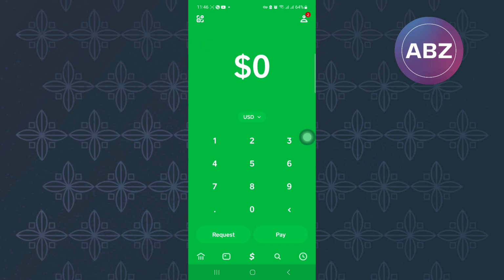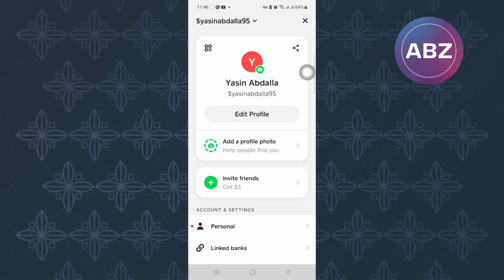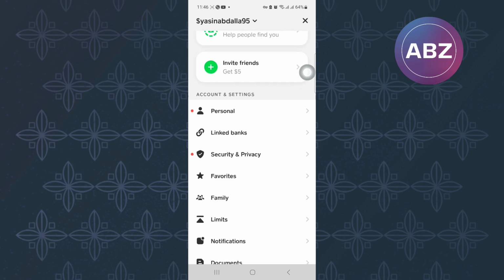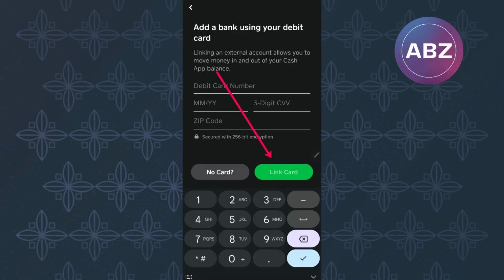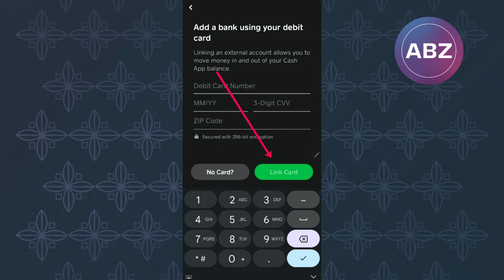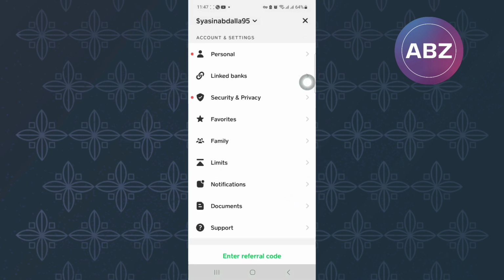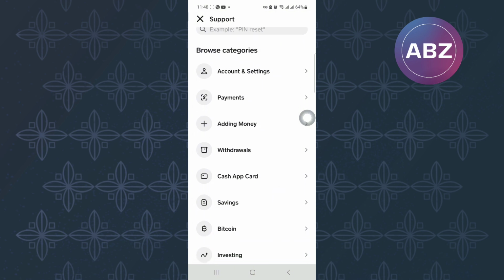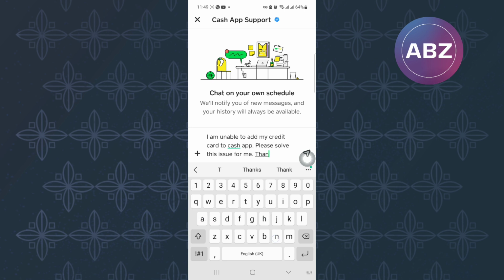How To Add A Credit Card To Cash App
Watch this tutorial to learn How To Add A Credit Card To Cash App